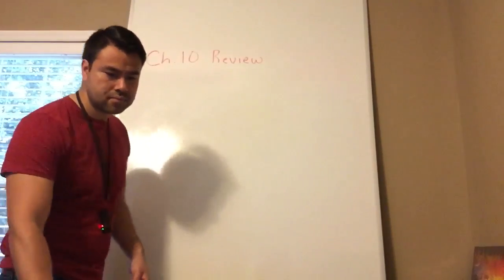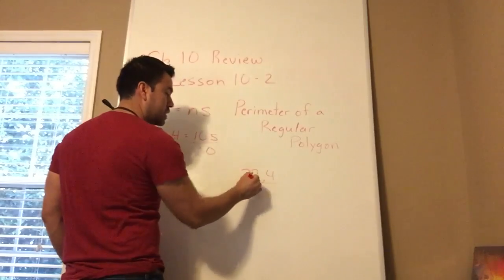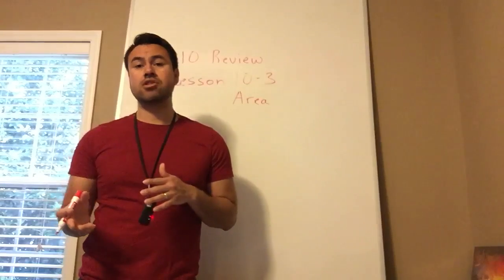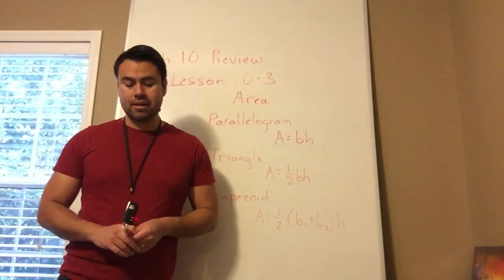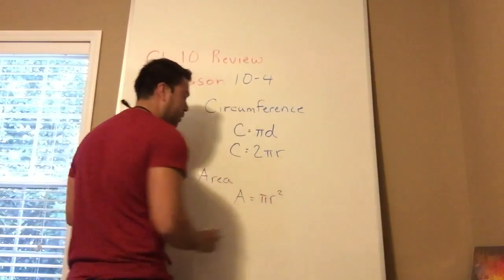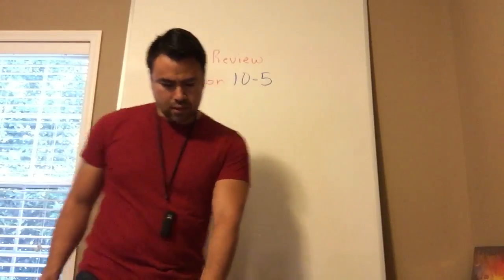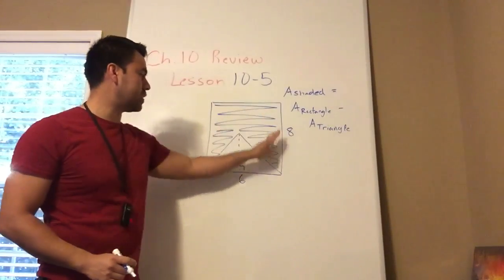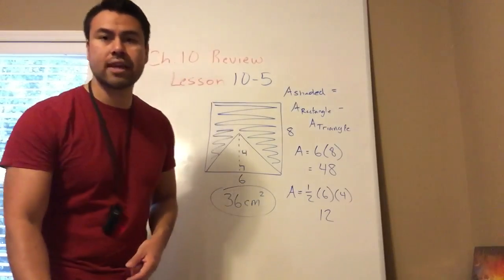Ch. 10 Review